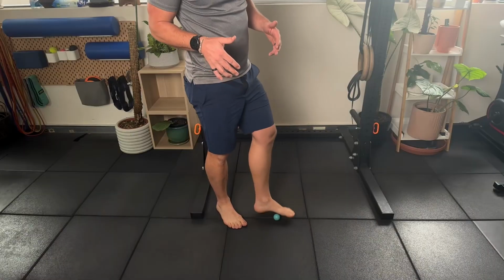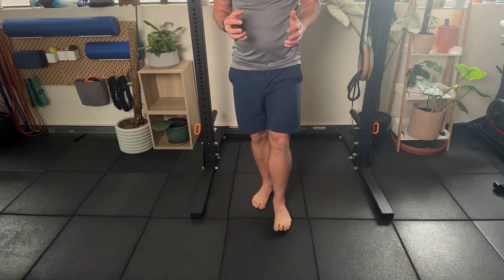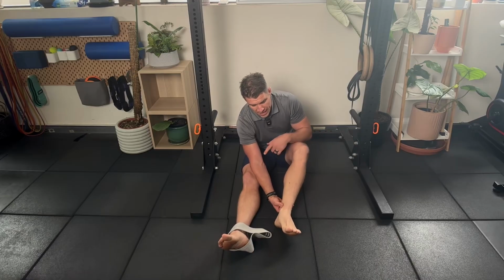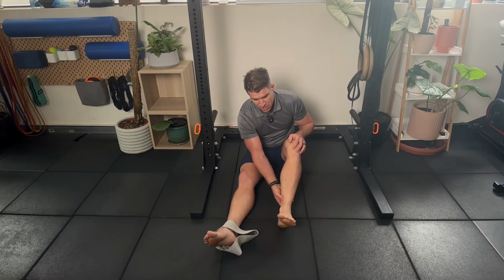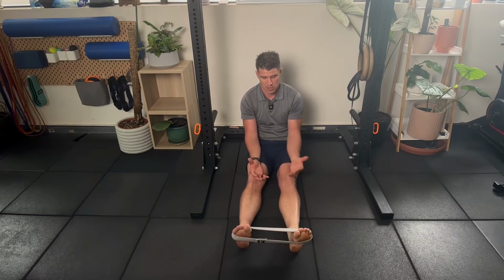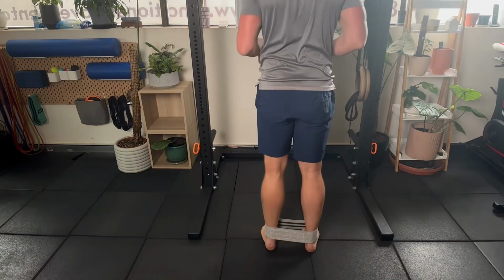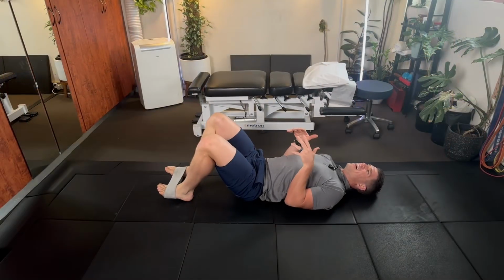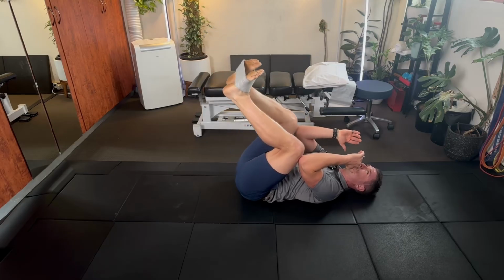3 Exercises to Help Fix Your Morton’s Neuroma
I made a huge mistake in my running routine that led to Morton’s neuroma and a torn plantar plate—and trust me, the recovery was no joke.

But here’s the good news: I found a way to fix it, rebuild my strength, and come back running faster and longer than before.

In this video, I’m sharing the exact exercises that helped me heal, strengthen my feet, and prevent this from happening again.

These aren’t just rehab moves—they’re essential for any runner who wants to stay pain-free and perform at their best.

🚀 If you’d like help with your strength training so you don’t have to stop training and lose progress because of an injury, check out this 12-week training program